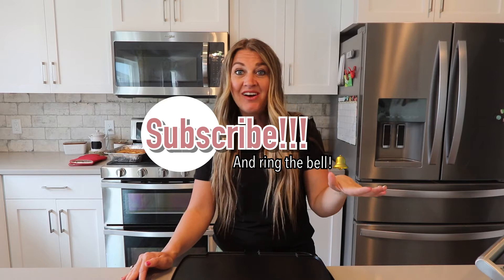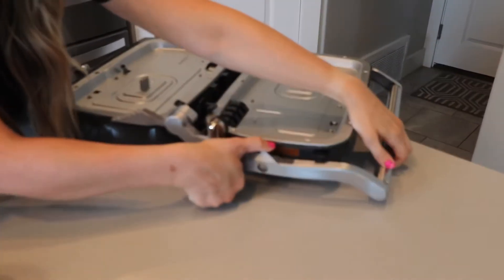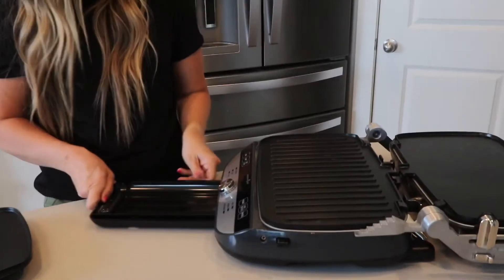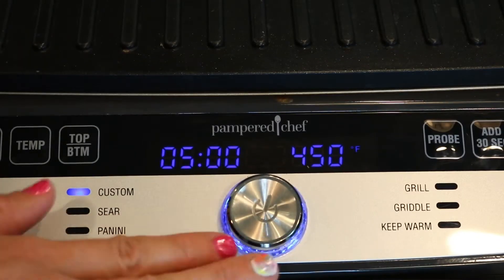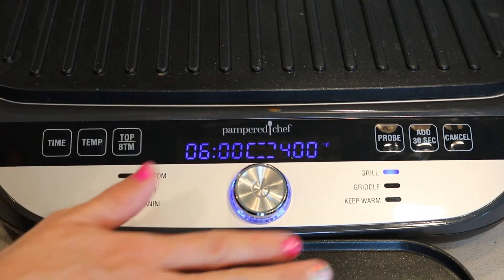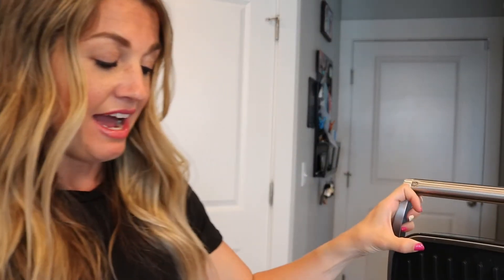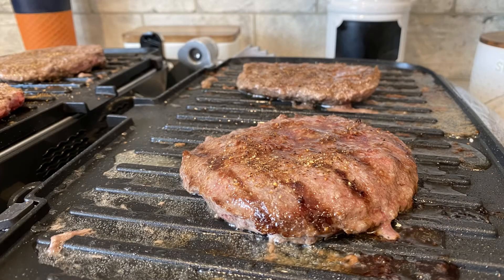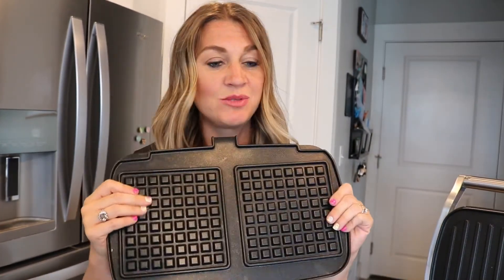Should You Buy? Pampered Chef Electric Grill and Griddle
In today’s video I review the new Pampered Chef Deluxe Electric Grill and Griddle. We cover some do’s and dont’s and give you a brief overview of how to use this product and some of my favorite items to cook on it. I have to say, I’m really impressed by what this product can do.